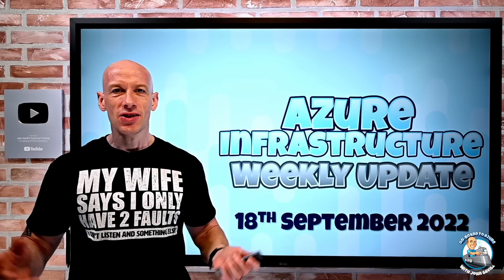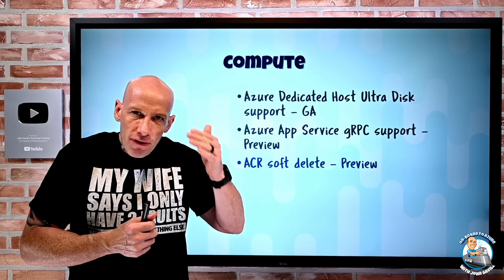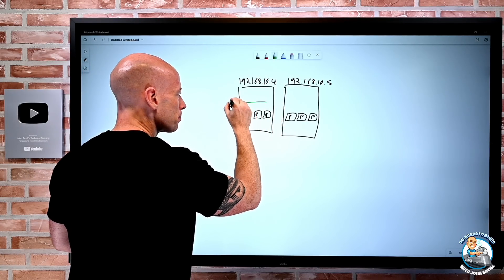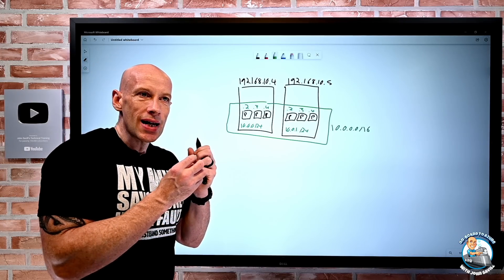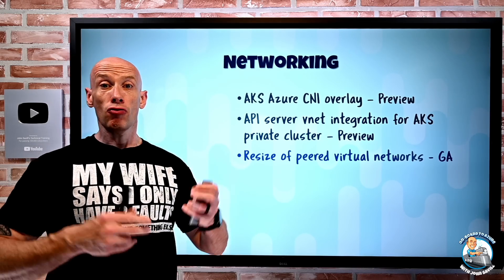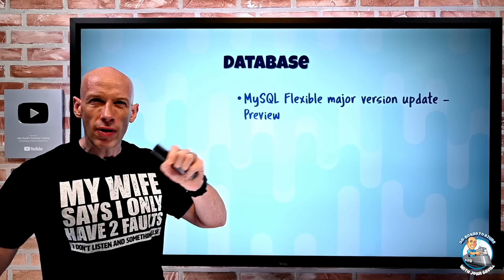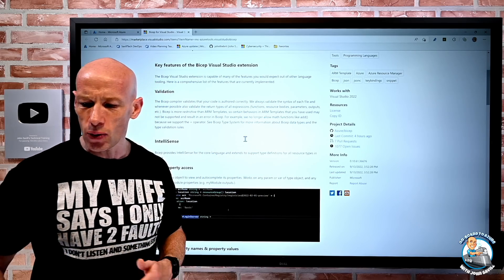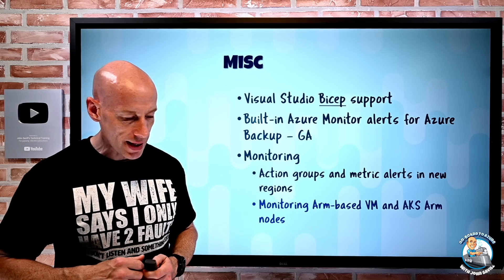Microsoft Azure Infrastructure Update 18th September 2022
0:00 - Introduction
0:15 - New videos
0:46 - Dedicated host ultra disk support
1:42 - App Service gRPC support
2:06 - ACR soft delete
2:26 - AKS NPM Svr 2022
2:59 - AKS abort operation
3:24 - AKS multi-instance GPU support
3:56 - AKS CNI overlay
7:09 - AKS API Server vnet integration
9:10 - Peered vnet resize
9:42 - ANF standard network features
10:16 - Encrypt cross-tenant managed disk CMK
11:00 - Azure Backup reserved capacity
11:11 - MySQL Flexible updates
12:47 - PostgreSQL Flexible fast restore
13:01 - Visual Studio Bicep support
14:00 - Azure Backup native Monitor alerting
14:41 - Azure Monitor updates
15:56 - Close